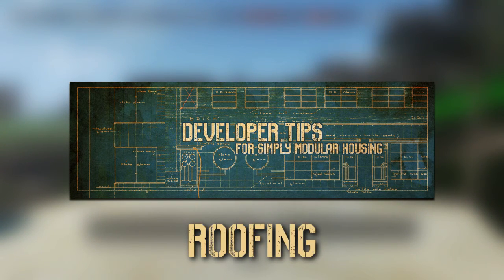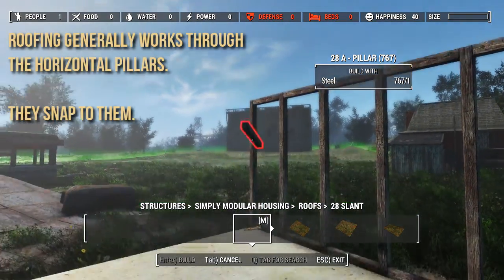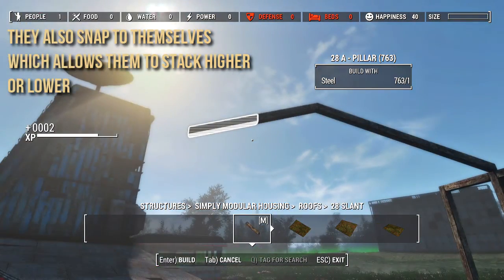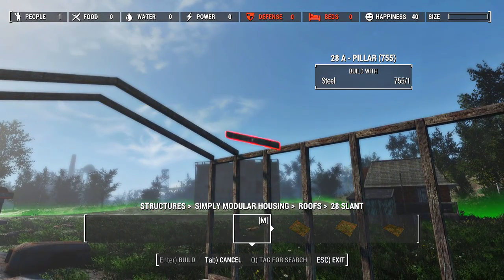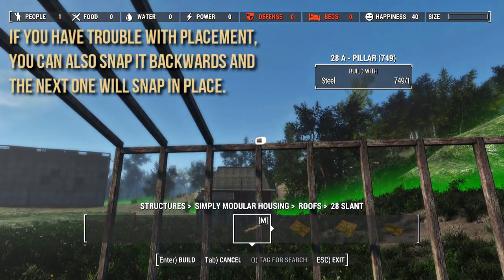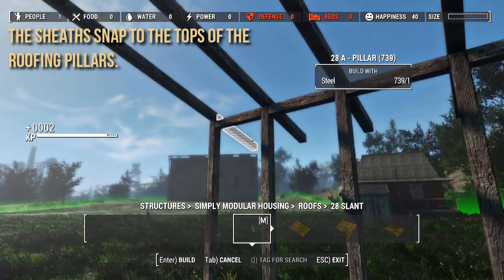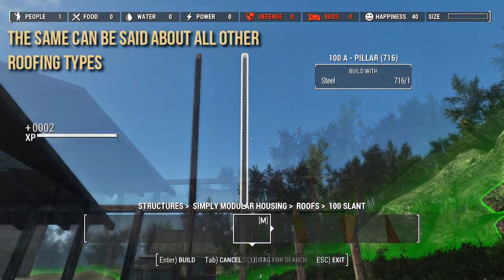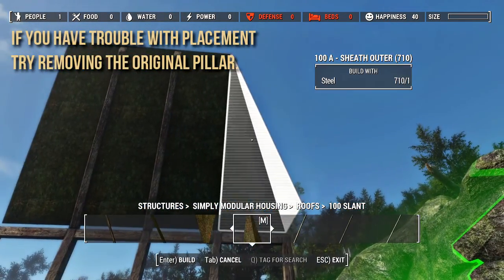Fallout 4 - Developer Tips - #002 - Roofing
Aerocity - Love Lost: youtu.be/yHcHMrMGCFY